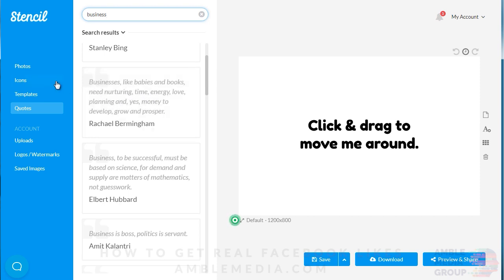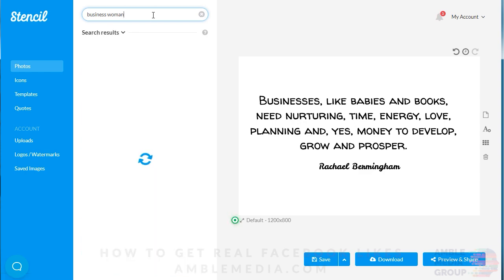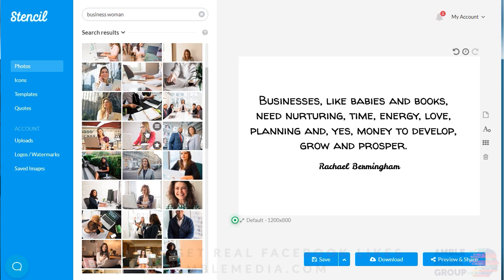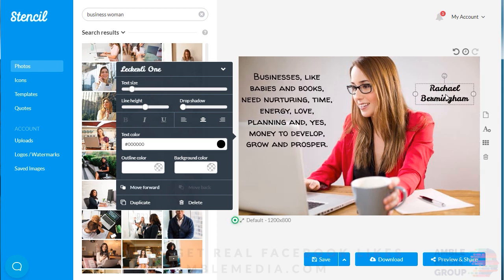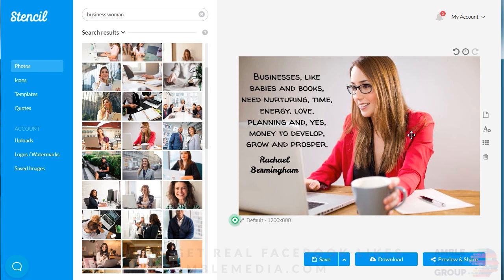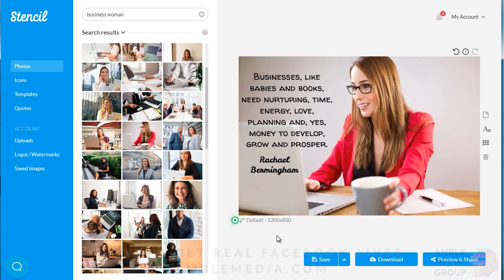4 - Cheap Facebook Likes Strategy For 2020 - 5 Minute Content